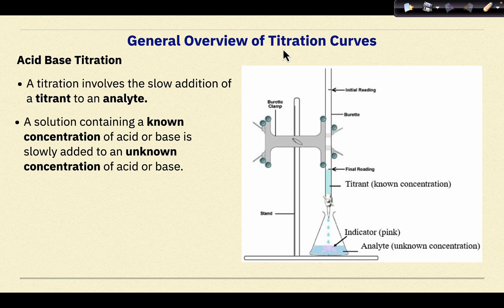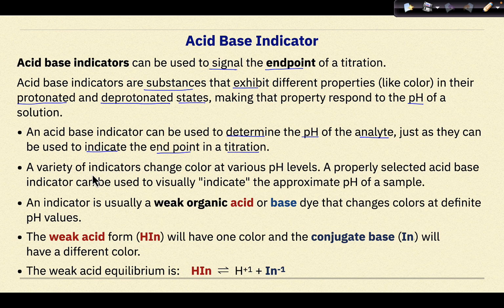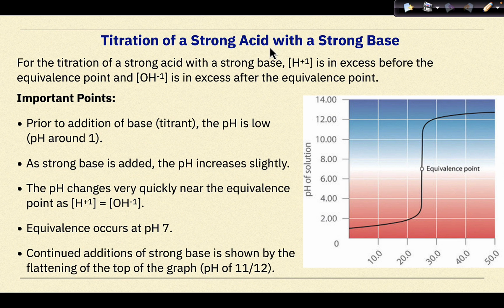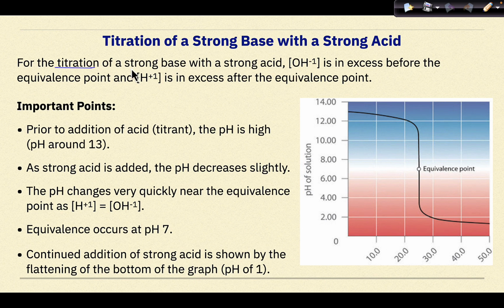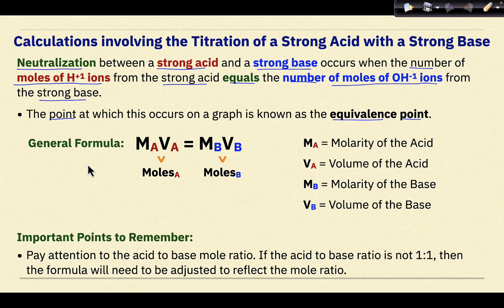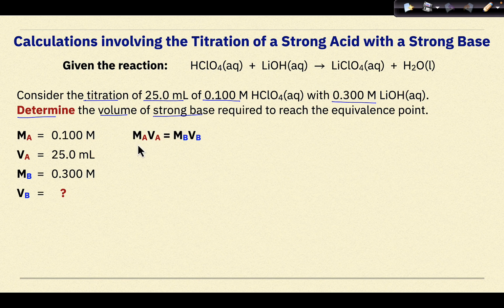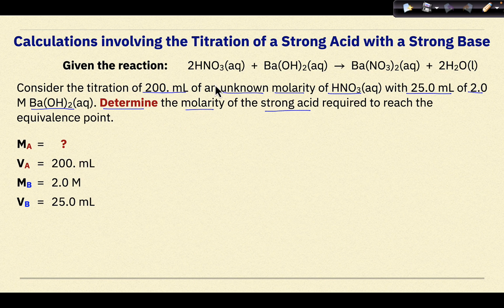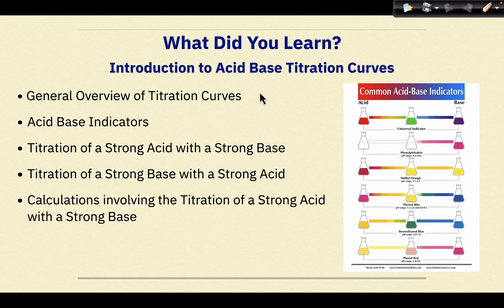AP Chemistry Acid Base Equilibrium: Introduction to Acid Base Titration Curve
This tutorial begins with a general overview of titration curves highlight some of the key terminology that is used when discussing titrations. This includes titrant and analyte. Indicators are discussed in terms of their composition and function as a visual endpoint in the titration process. Two different titration curves are discussed in this tutorial: the titration of a strong acid by a strong base and the titration of a strong base with a strong acid. Calculations involving titration curves are placed in the context of neutralization reactions which was addressed in previous acid base videos. The concept is reviewed with a focus on understanding the calculation of moles of hydrogen versus hydroxide ions and how that relates to the equivalence point on a titration curve. Two worked examples are done in detail to reinforce the concepts addressed in this video.